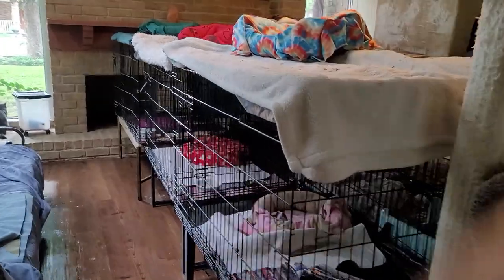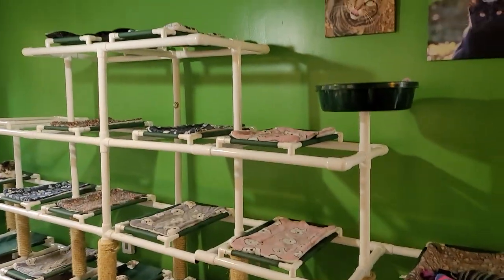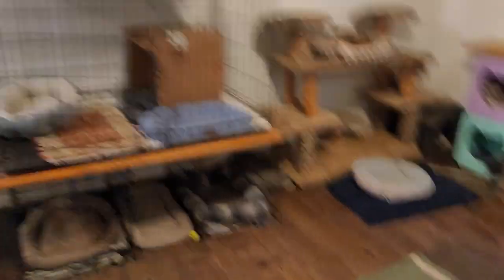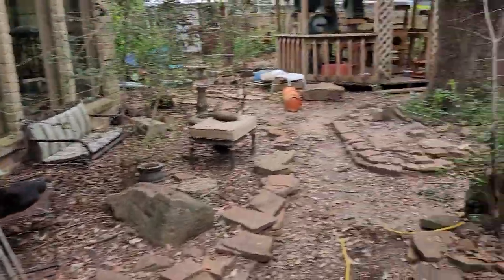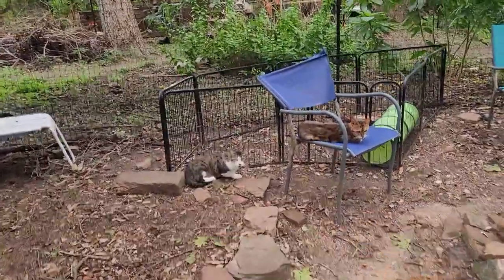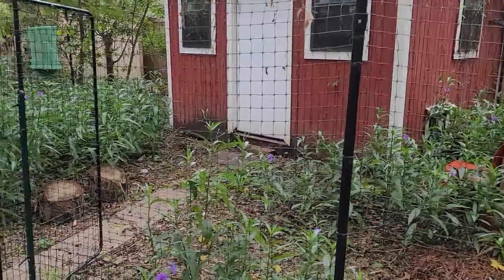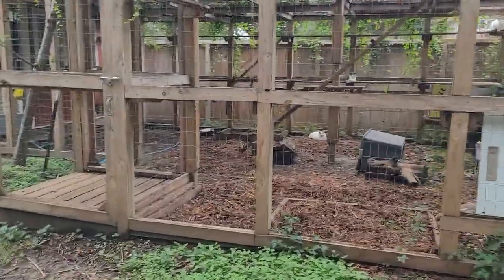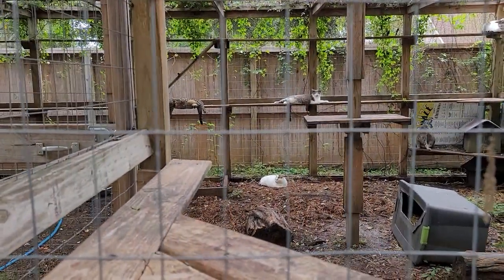Copper's Cat Commune Tour 2023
As the years go on we make tweaks and changes throughout the Commune to meet the changing needs of our population of disabled and adoption challenged cats. Matt and Mimi recently filmed an updated walk-through tour of Copper’s Cat Commune so you can see for yourself what’s changed - like feline snoozers, and waterproof electrical outlets, and fresh paint - as well as what hasn’t changed - our devotion to the care of our feline residents. Be sure to leave a comment on the video letting us know if you spotted your favorite Commune kitty!